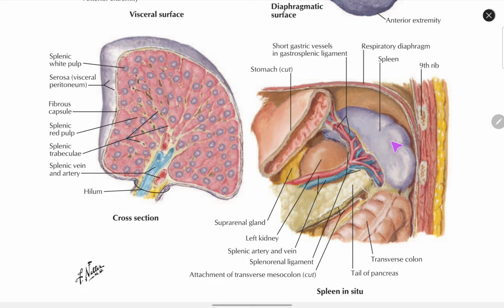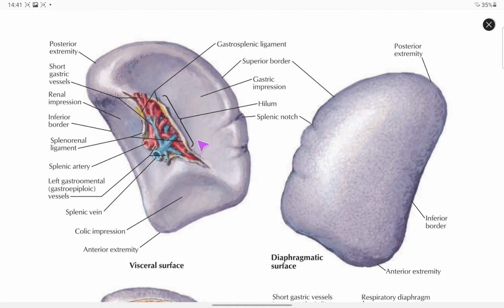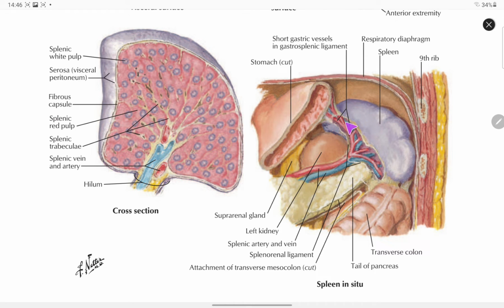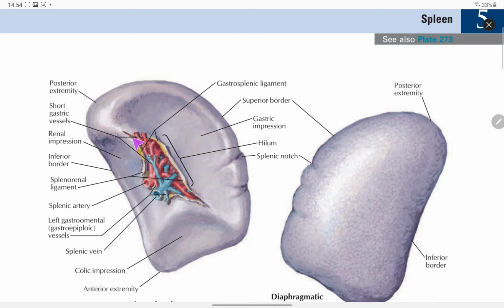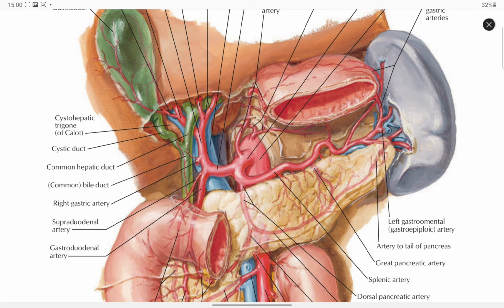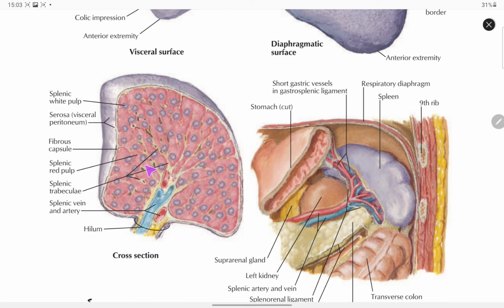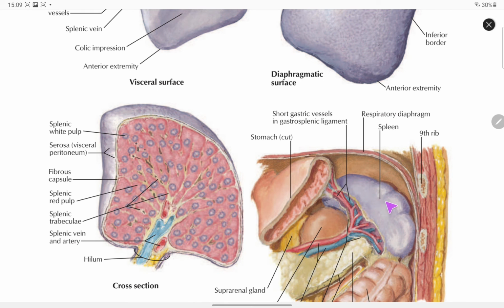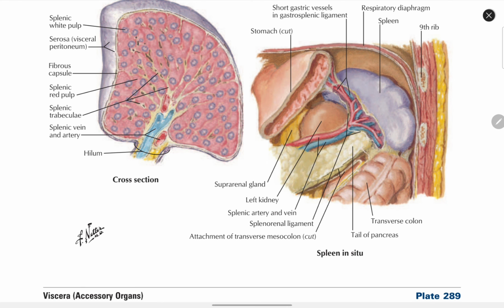Spleen-relation,arterial,venous drainage,applied and important features